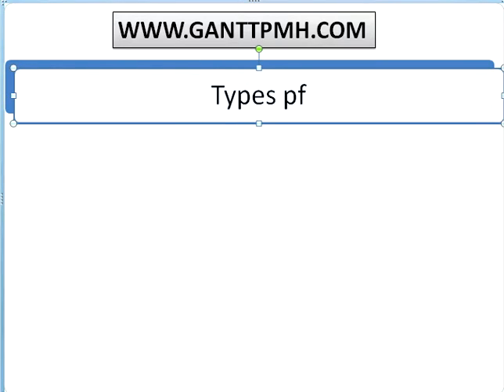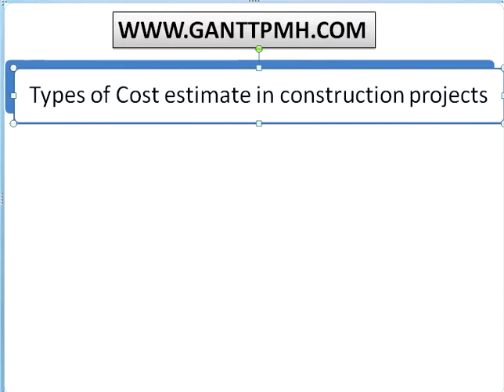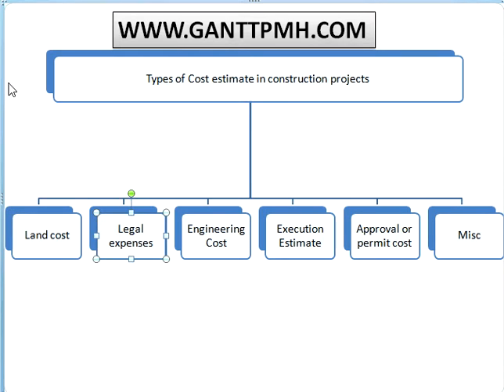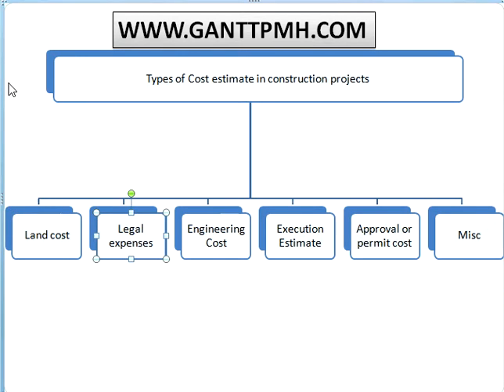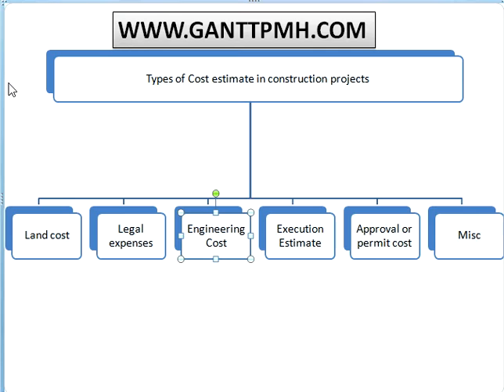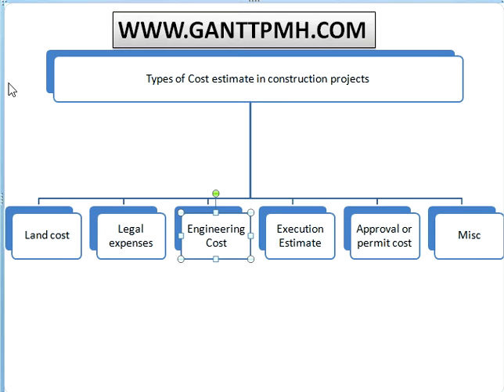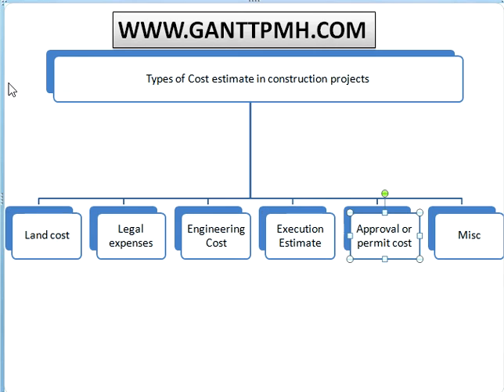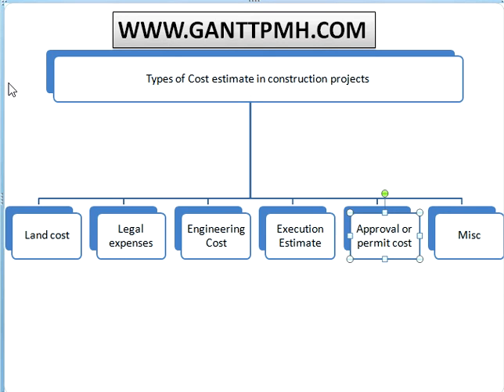Types of estimates in construction project, India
Various types of estimates in Construction Project in India